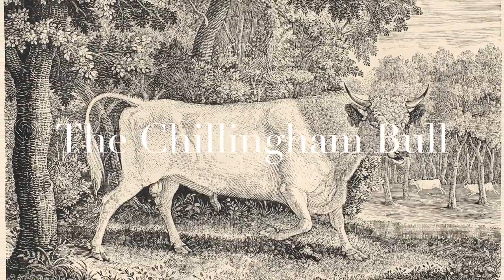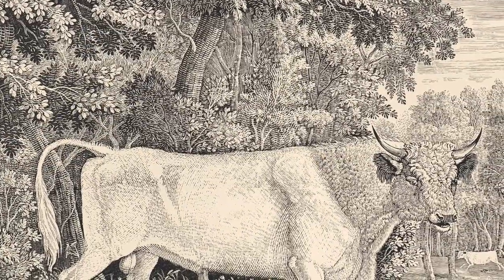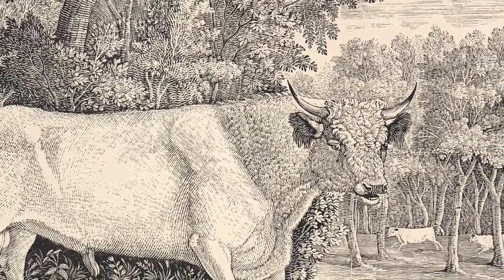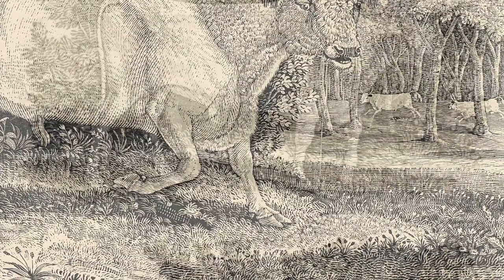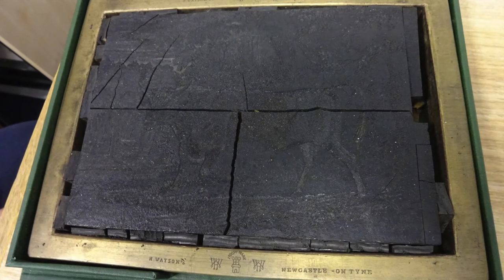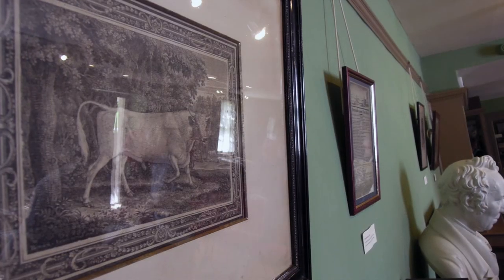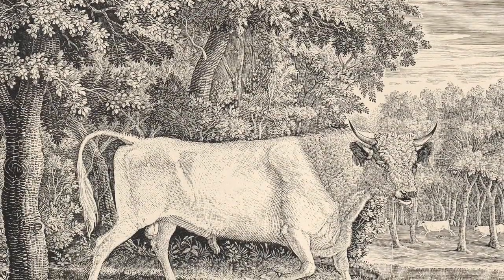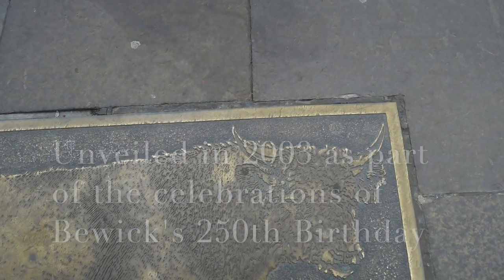The Wild Bull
The Wild Bull of the Ancient Caledonian Breed now in the park at Chillingham Castle, Northumberland is one Thomas Bewick's best known images. We hear the story of Thomas Bewick's trip to Chillingham, the printing of the block and the fate of the engraved wood. Words by Anthony Atkinson, Newcastle City Guide.

'. and on Easter Sunday 1789, I set off on foot to Chillingham [about 45 miles north of Newcastle] accompanied by my acquaintance William Preston, the printer, on this business. [...] We took up our abode with my old kind friend John Bailey and spent a cheerfull evening with him after our fatigues, and next day he accompanied us to the park for the purpose of seeing the wild cattle.'